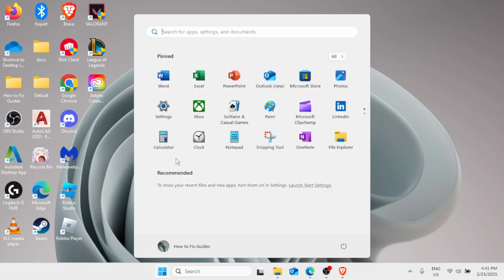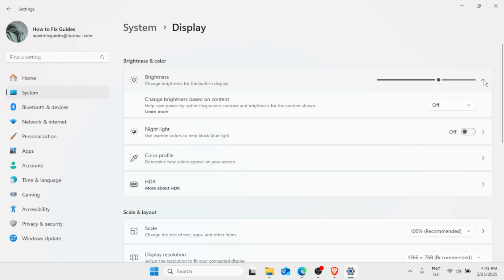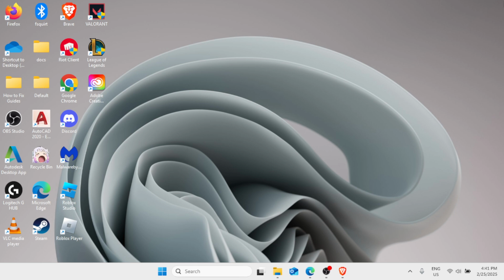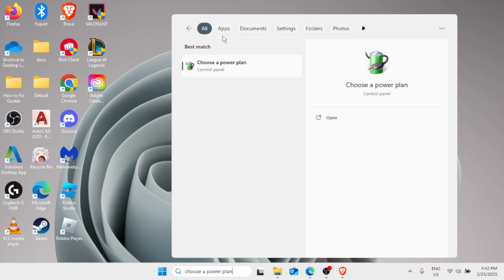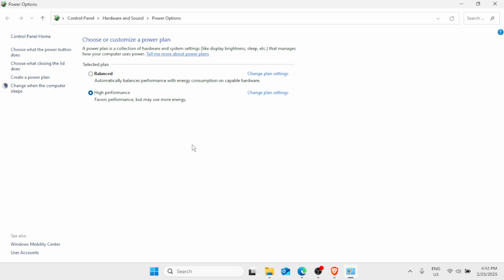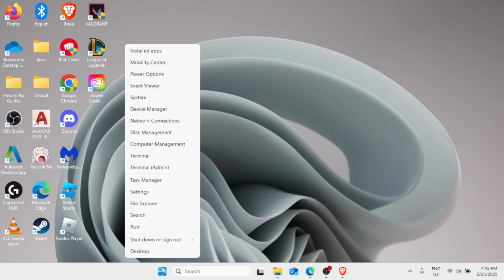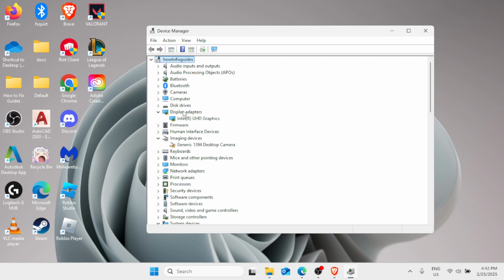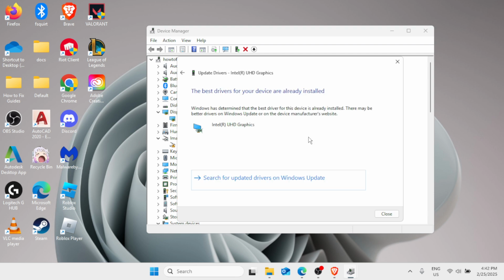EASY Fix Brightness Not Changing Working in Windows 11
Is your Windows 11 brightness slider not working? No worries! This step-by-step guide covers all the possible causes — and their fixes — so you can easily adjust your screen brightness again.

0:00 Intro
0:16 Open Display Settings
0:41 Choose a Power Plan
1:09 Update Graphics Card Driver